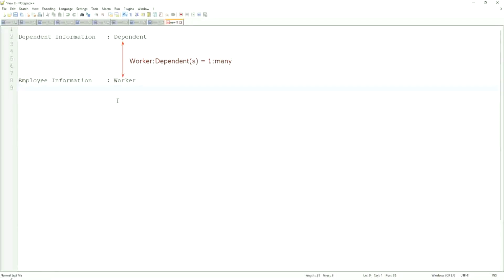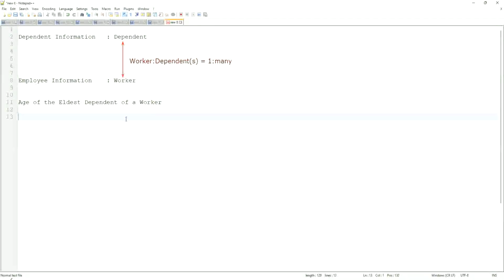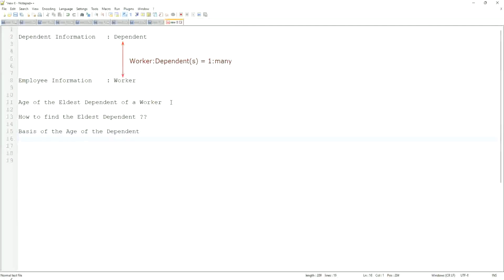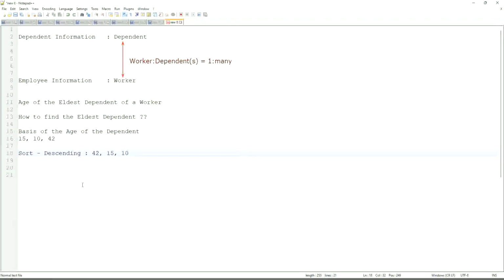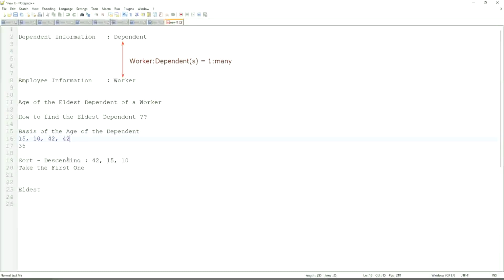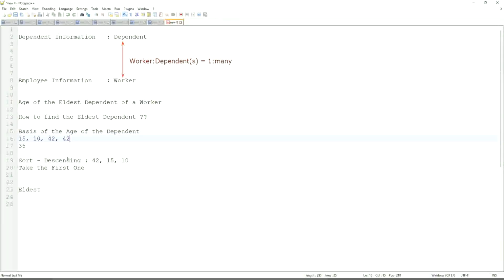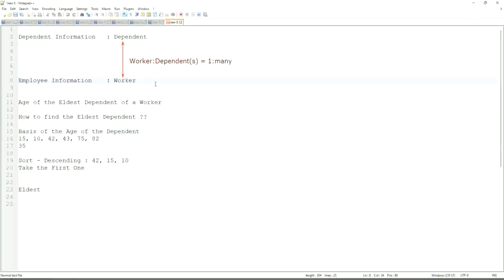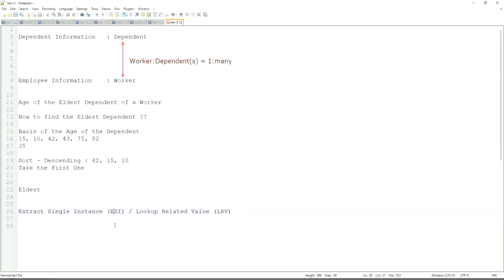Expression Fields Calculated Fields In Workday HCM